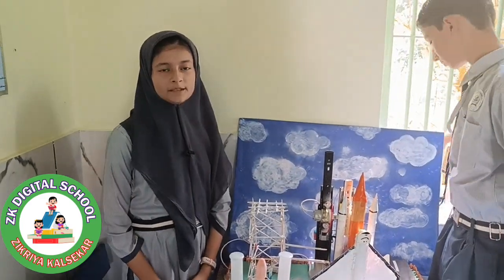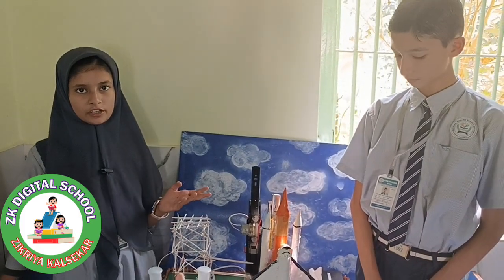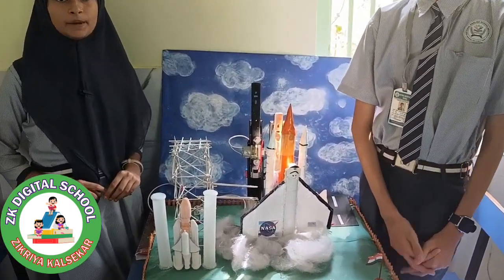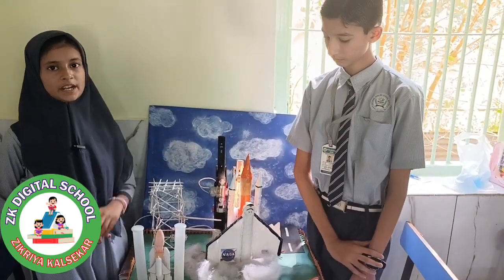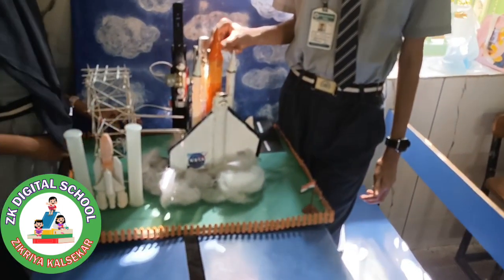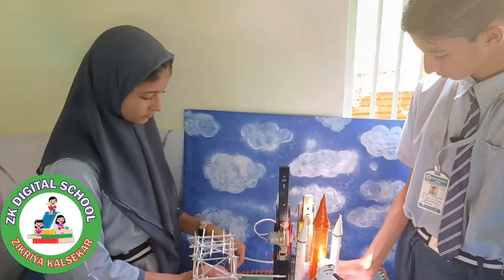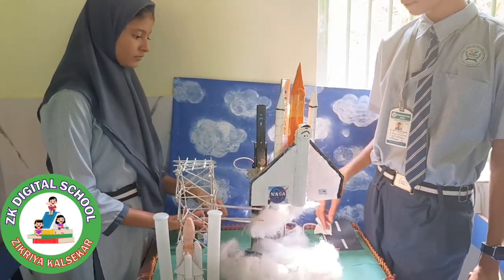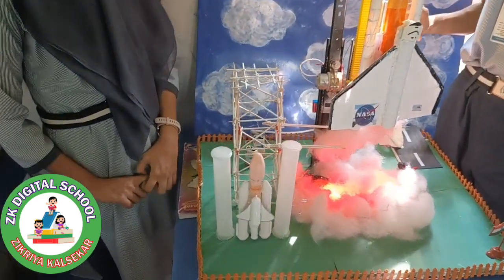Science working model || insects chart explain